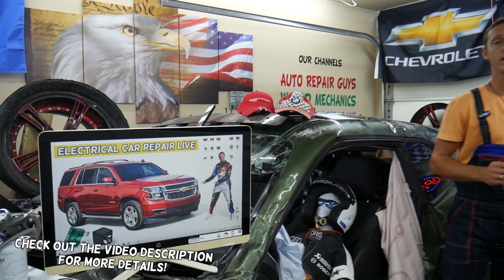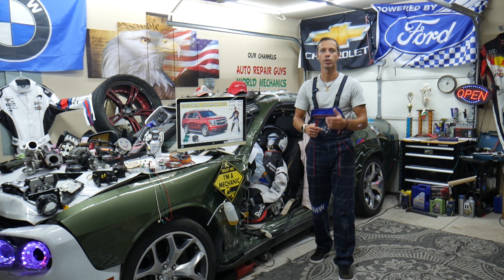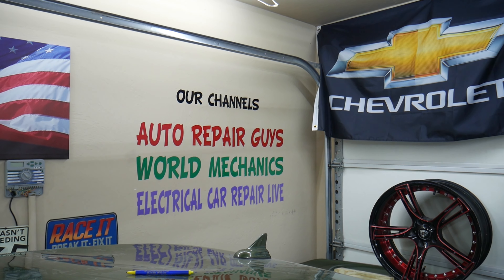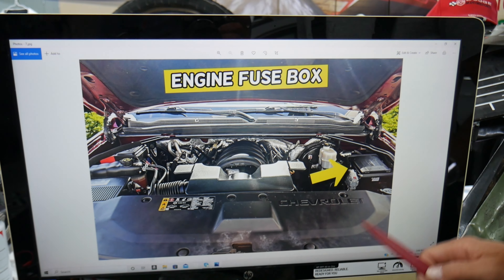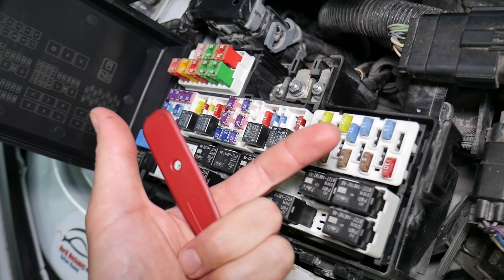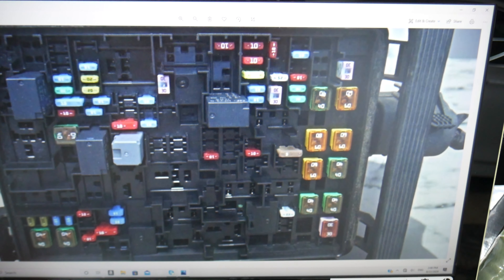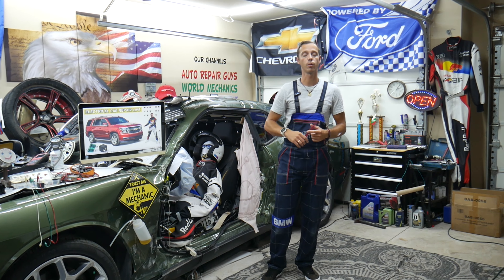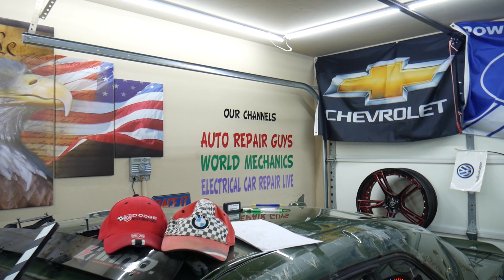Why Stop Brake Lights Do Not Work Chevrolet Tahoe Chevy Suburban 2014 2015 2016 2017 2018 2019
► Chevrolet Tahoe Suburban Parts More Parts bellow ▼
If you have Chevrolet Tahoe / Chevy Suburban and brake lights do not work / stop lights do not work on Chevrolet Tahoe / Chevy Suburban in this video we will explain what often could cause that and which fuses to check first. If brake lights do not work / stop lights do not work check these fuses first. We demonstrated if  Chevrolet Tahoe brake lights do not work / stop lights do not work what to check on 2017 Chevrolet Tahoe but the video may be helpful on:
2014 Chevrolet Tahoe / Chevy Suburban brake lights do not work / stop lights do not work
2015 Chevrolet Tahoe / Chevy Suburban brake lights do not work / stop lights do not work
2016 Chevrolet Tahoe / Chevy Suburban brake lights do not work / stop lights do not work
2017 Chevrolet Tahoe / Chevy Suburban brake lights do not work / stop lights do not work
2018 Chevrolet Tahoe / Chevy Suburban brake lights do not work / stop lights do not work
2019 Chevrolet Tahoe / Chevy Suburban brake lights do not work / stop lights do not work
2020 Chevrolet Tahoe / Chevy Suburban brake lights do not work / stop lights do not work